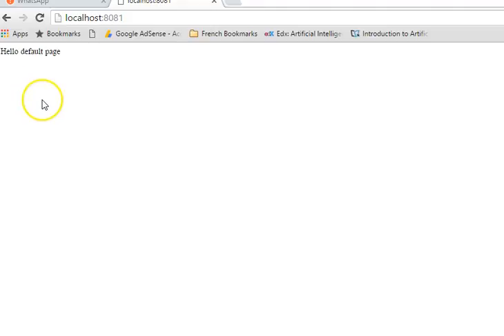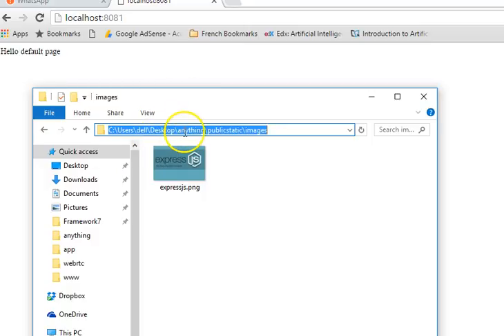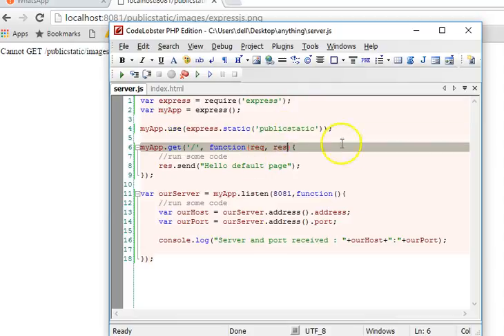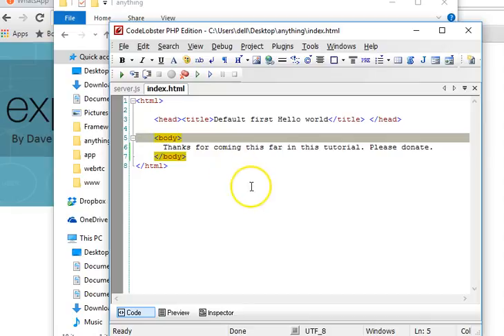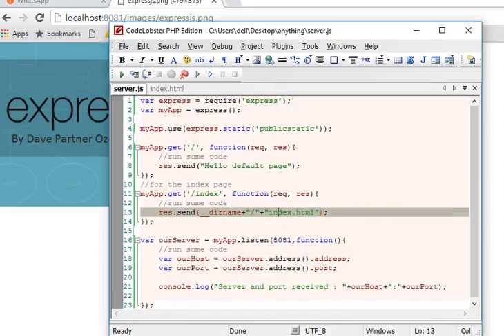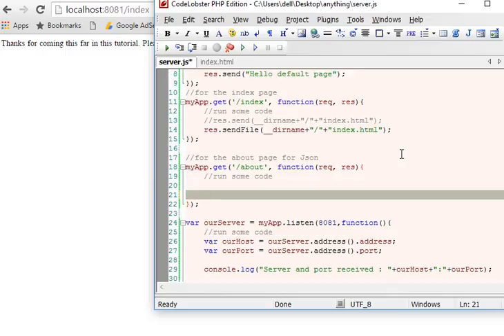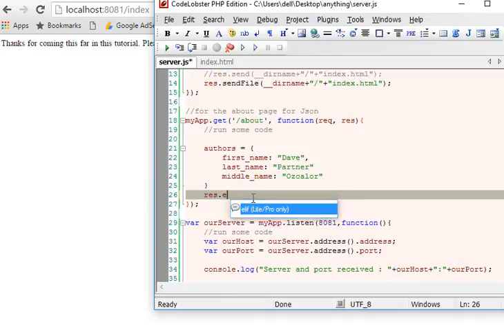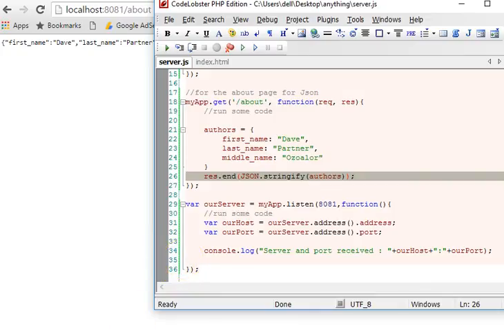Node js tutorial for beginners - 17 - Serving static files in node js